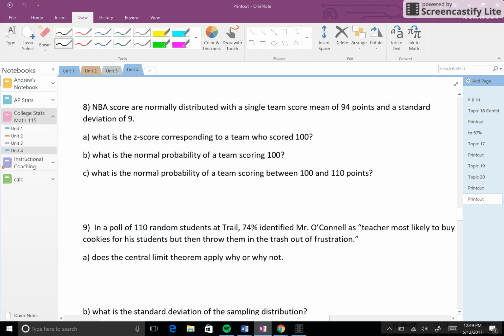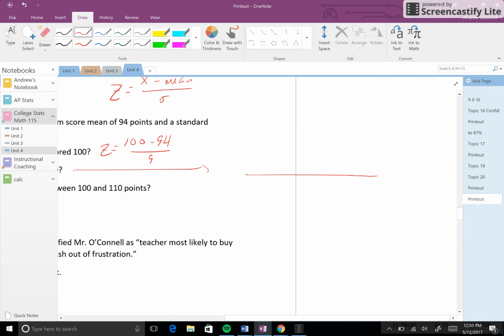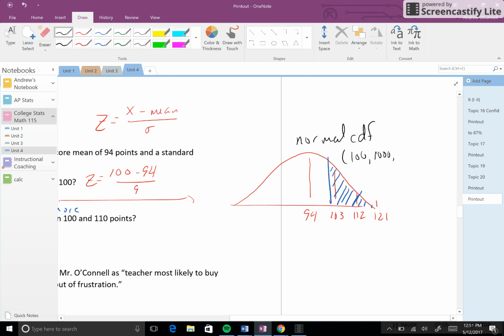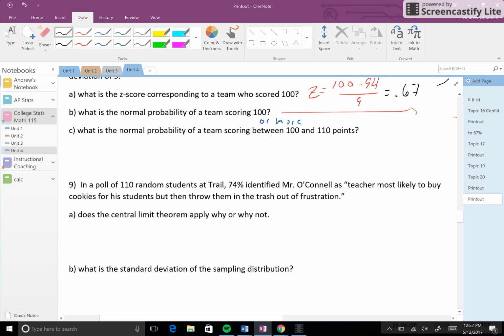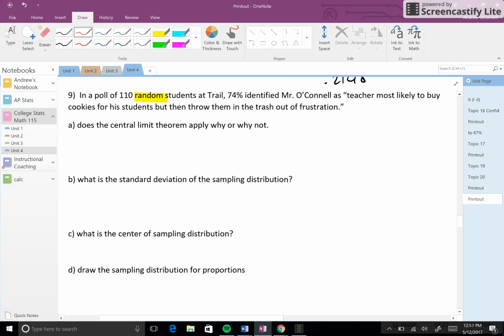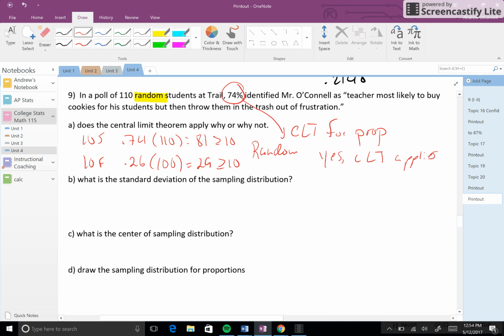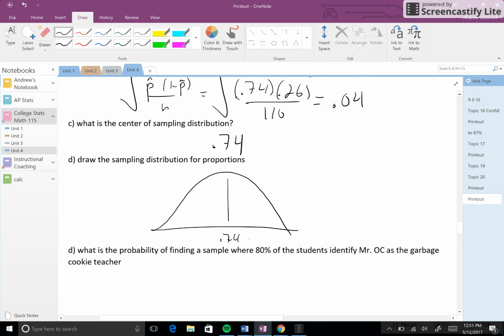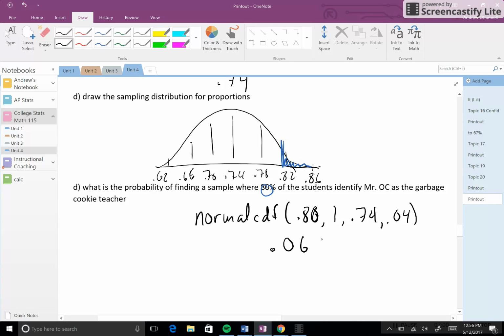college stats final exam review 8 & 9